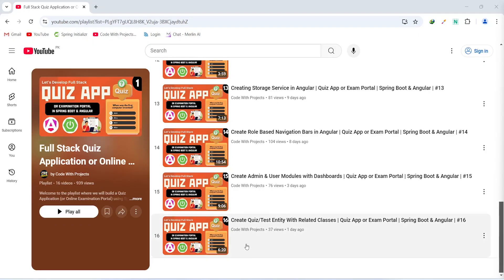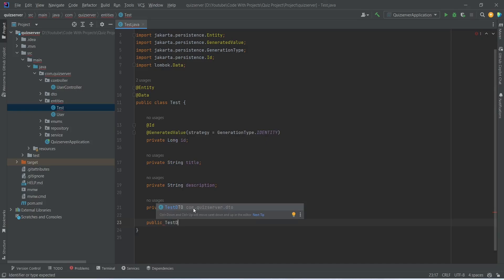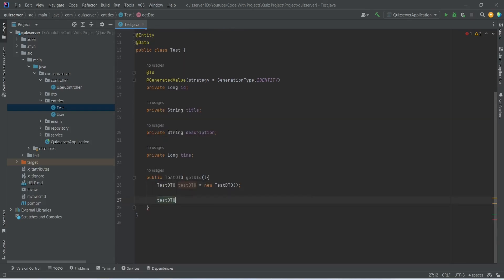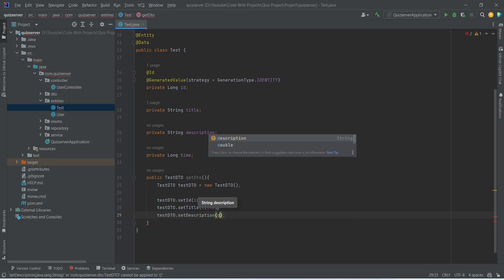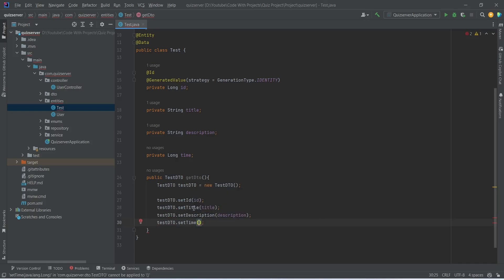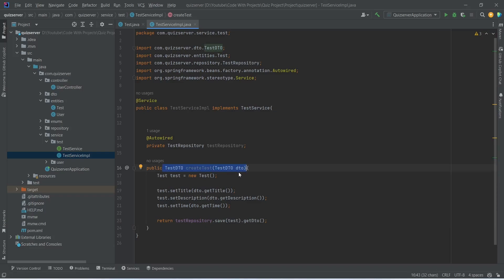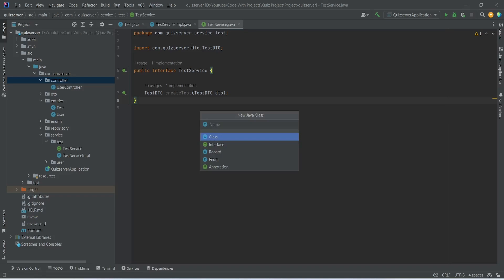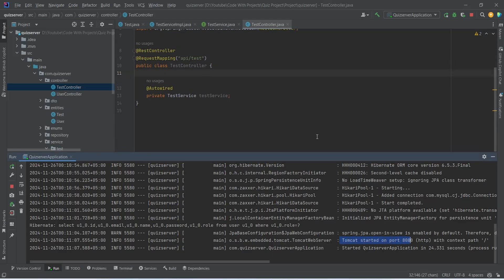Create Test/Quiz Functionality in Spring Boot | Quiz App or Exam Portal | Spring Boot & Angular |#17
Learn how to create a method to seamlessly convert a Test entity to a DTO and implement the Create Test/Quiz functionality in the service layer of a Spring Boot application. This step-by-step tutorial demonstrates best practices for structuring code in a Quiz App or Exam Portal using Spring Boot and Angular. Follow along as we enhance the backend functionality to support test creation and integration with Angular for efficient user interaction. This is part 17 of the series.